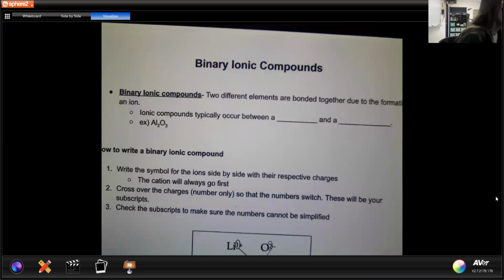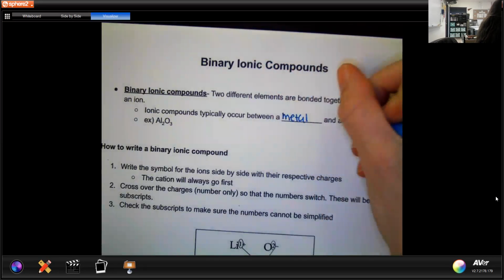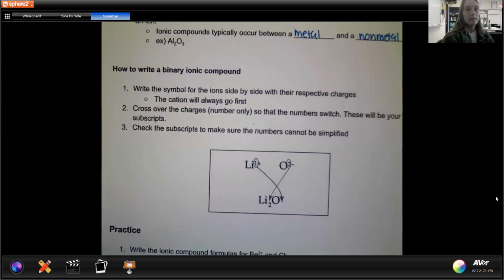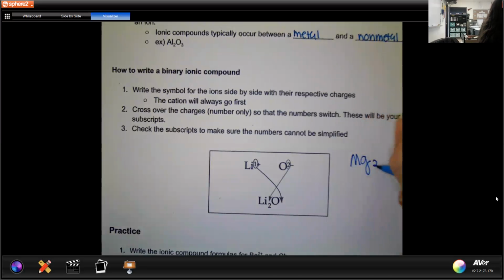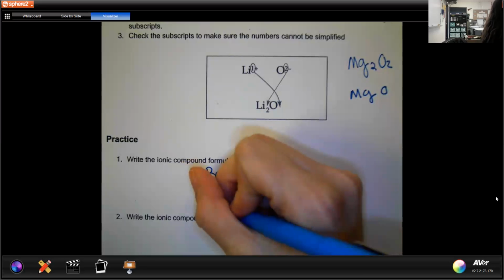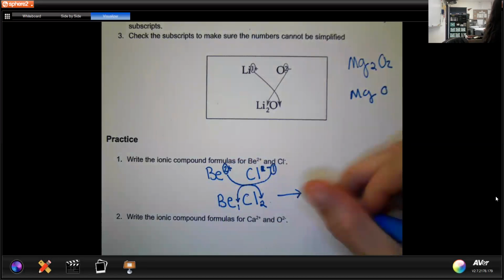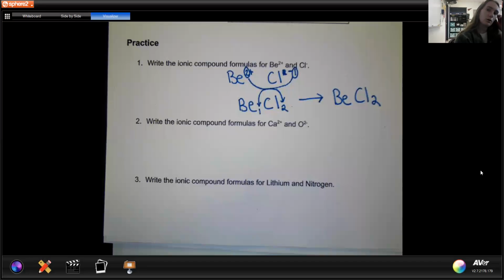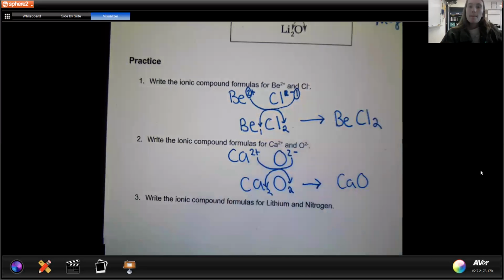binary ionic compounds Notes